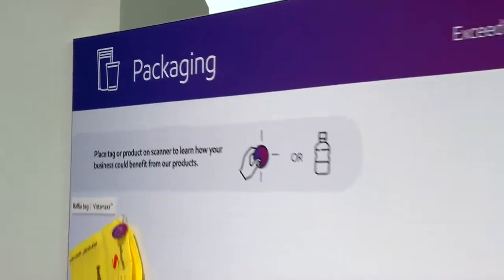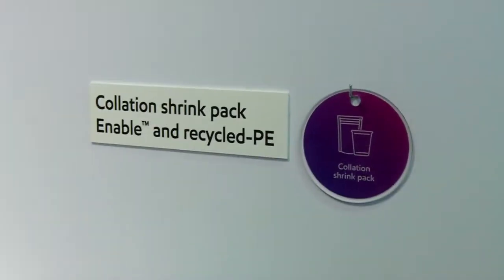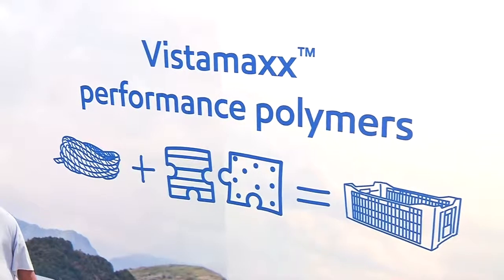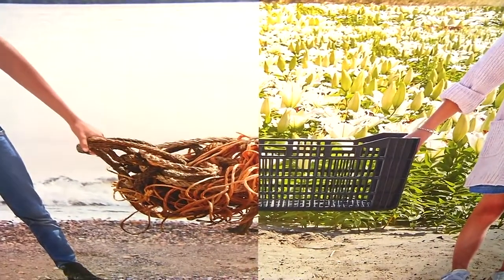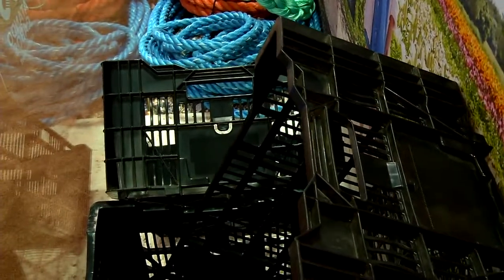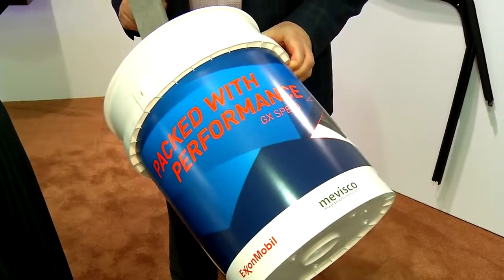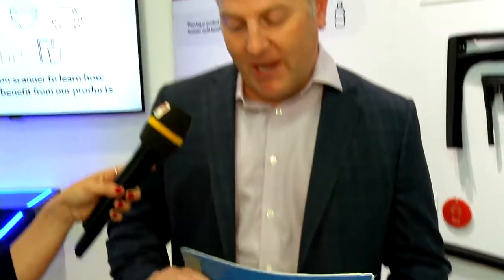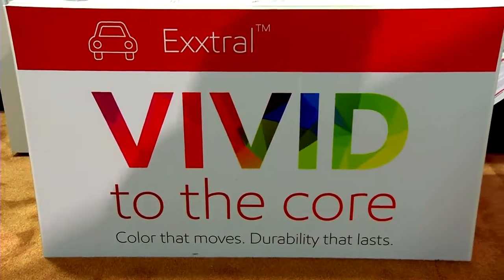ExxonMobil and future solutions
We visit the exhibiton stand of ExxonMobil with themes and highlights like sustainability, packaging, Vistamaxx, recycling and upcycling.
Interview partners: Adeline Duponchel, Gertrud Masure and William Ramsey.